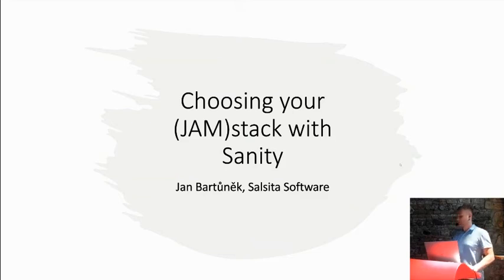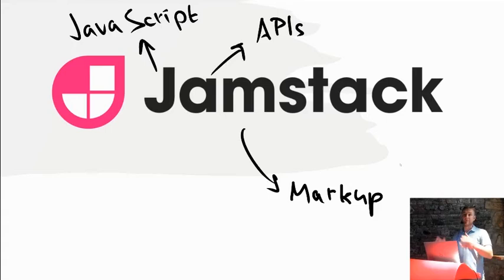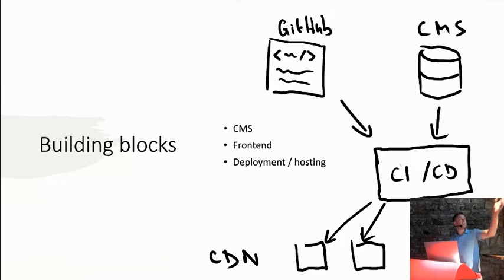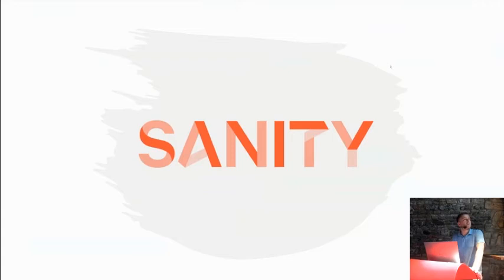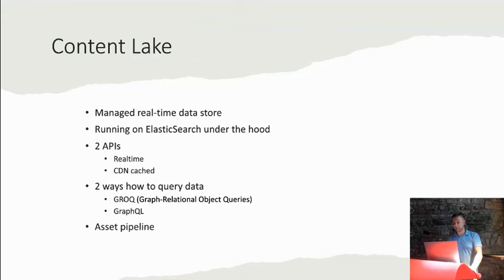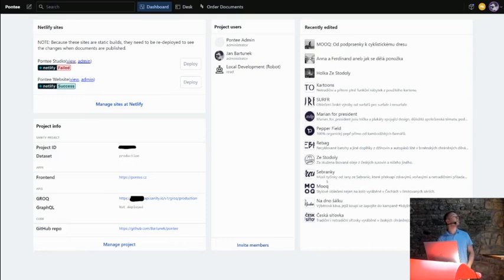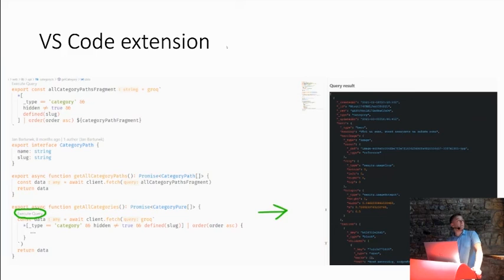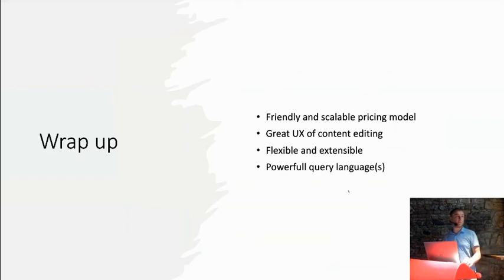Choosing your JAM stack with Sanity Jan Bartunek, Salsita Software